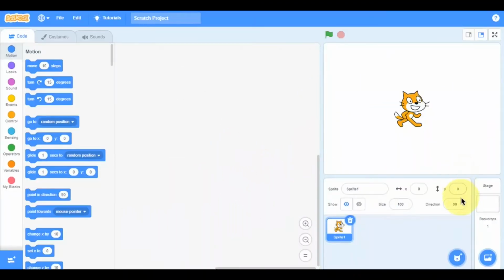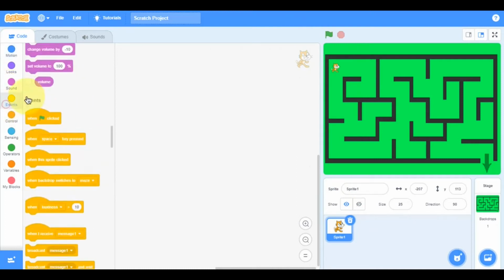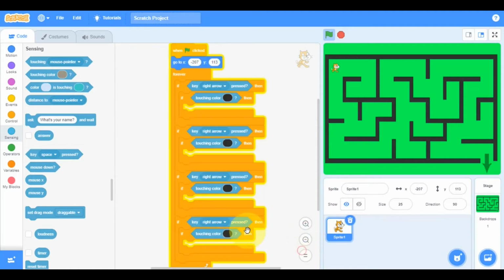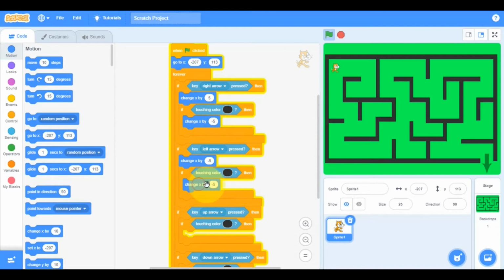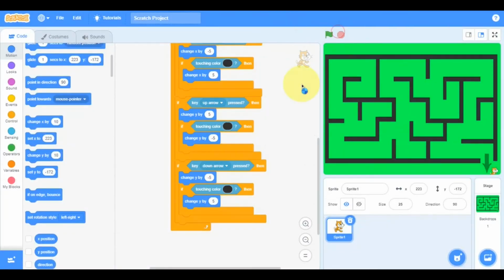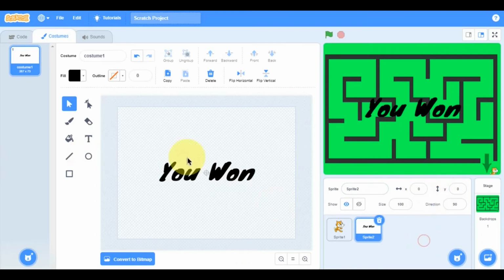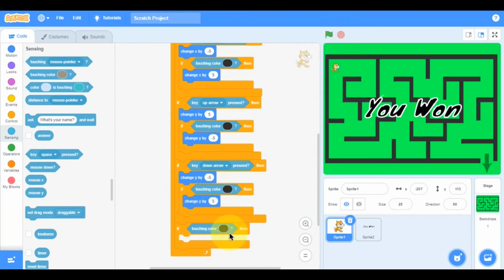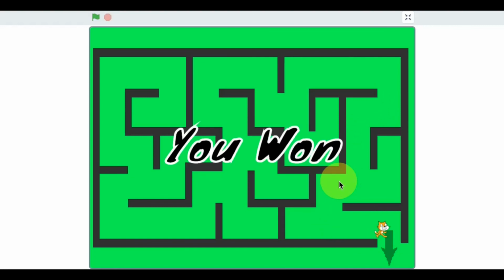Scratch Maze game coding tutorial